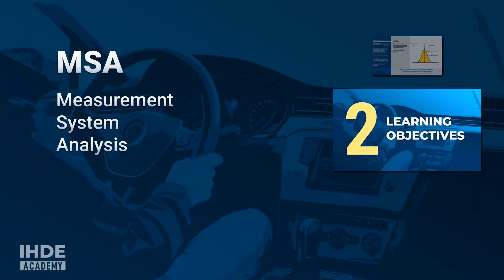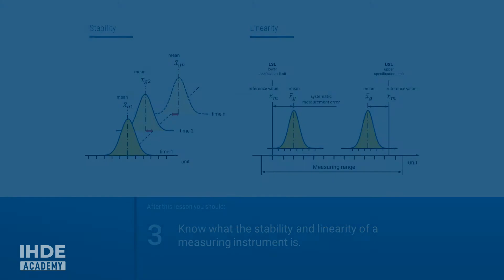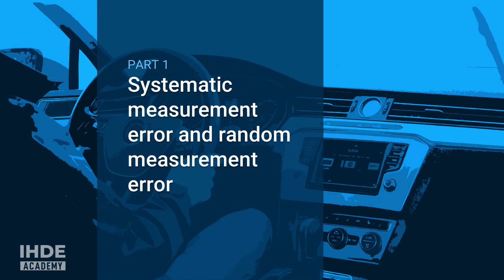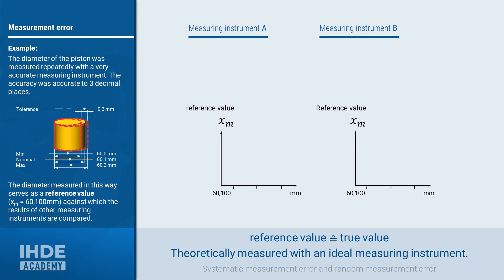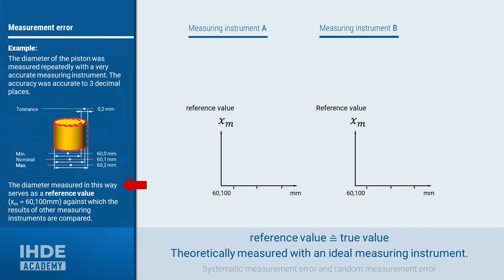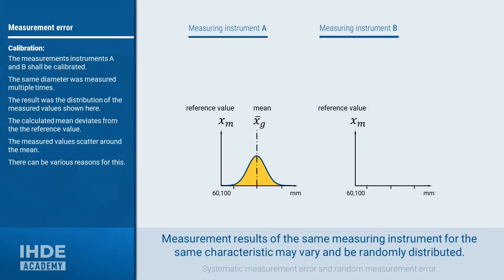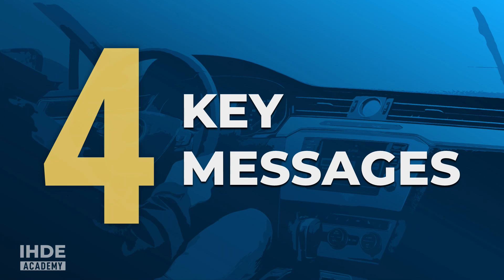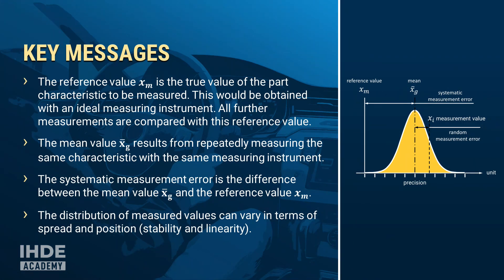Measurement error: Gage Repeatability, Reproducibility, R&R | measurement system 1-1.2| IHDE Academy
MSA | Measurement System Analysis.
Measurement error: Gage Repeatability, Reproducibility, R&R

In this lesson, we’ll look at the different types of measurement errors. It is explained what repeatability and reproducibility R&R have to do with the dispersion of measured values and what the stability and linearity of a measuring instrument are.

Rolf Ihde

▬ Video Chapters ▬▬▬▬▬▬▬▬▬▬▬▬▬

00:00 - Learning Objectives
01:23 - measurement error: systematic & random
06:37 - R&R: spread
12:23 - stability, linearity
17:14 - Key Messages